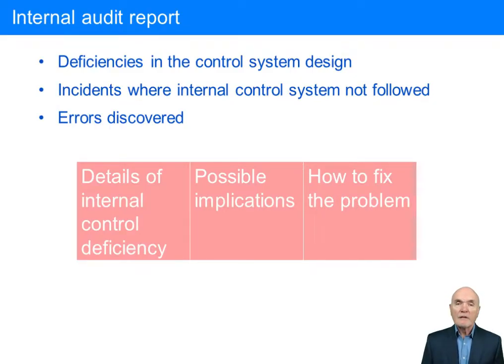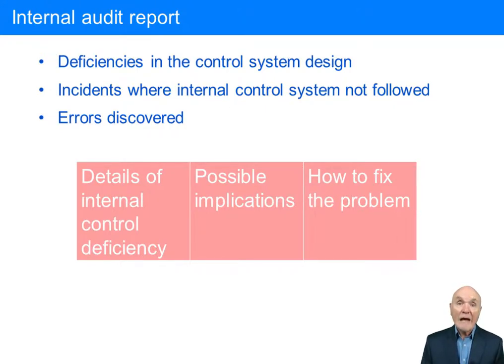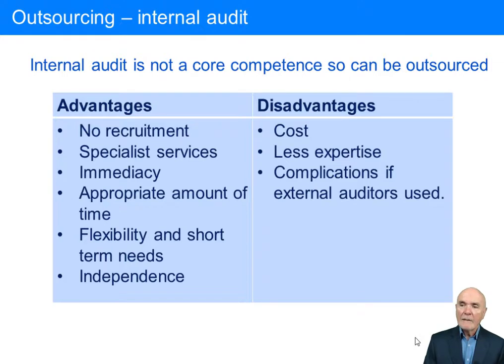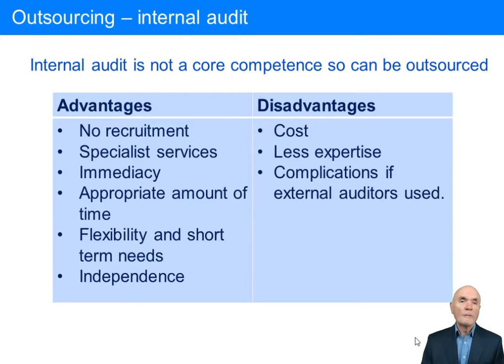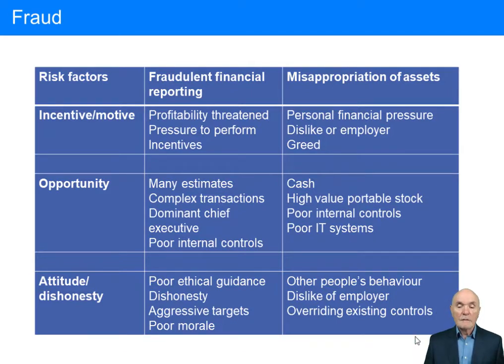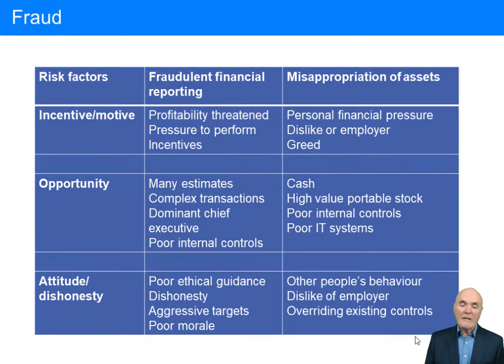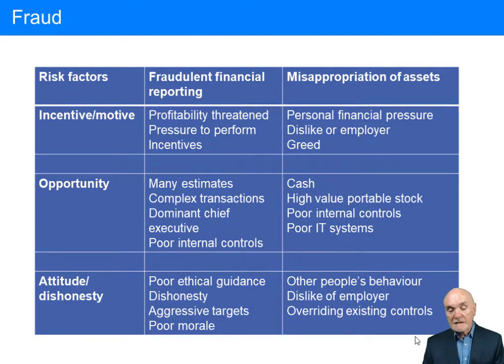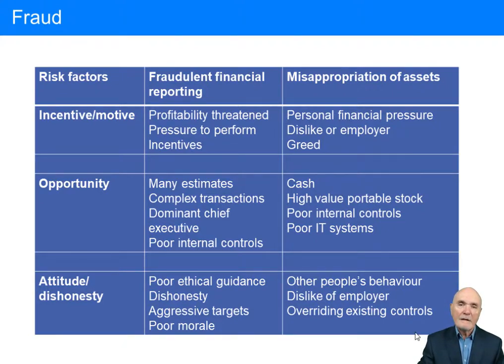Internal audit report - CIMA P3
The complete list of our free lectures for the CIMA P3 Risk Management exam is available

CIMA Strategic Level - Paper P3 Risk Management
to download free CIMA P3 notes and access other free study materials: CIMA lectures, tests and Ask the Tutor Forums